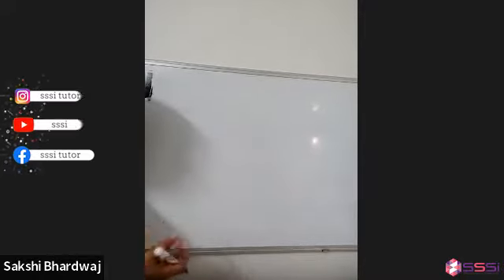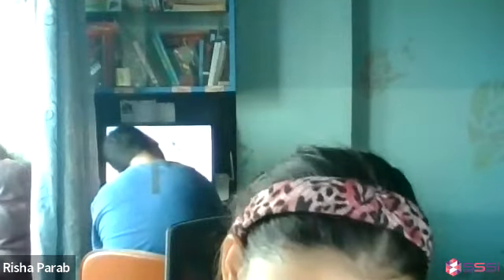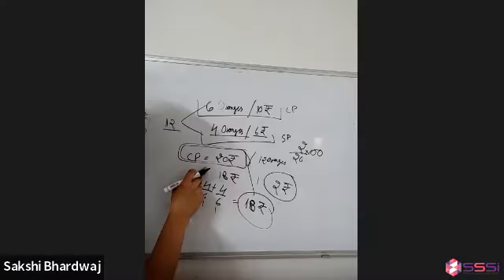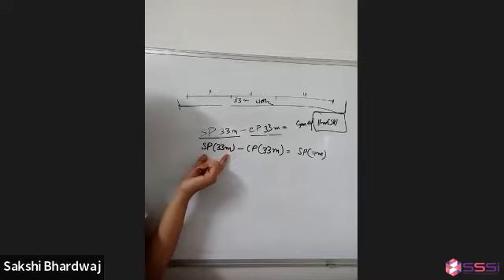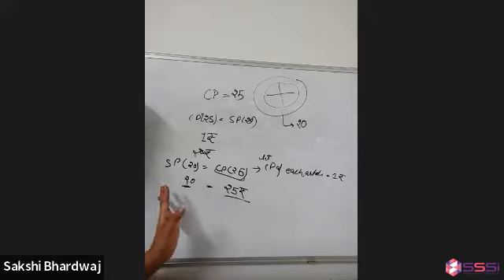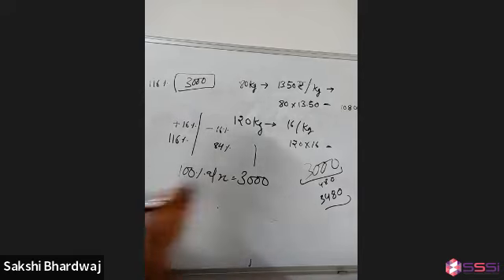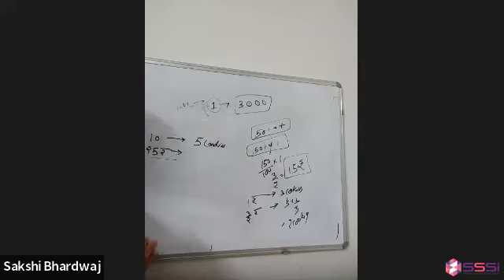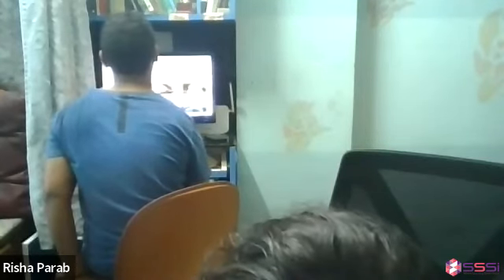Learn Profit and Loss| Class 6 Maths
The profit and loss formula is a mathematical formula that is used to determine the market price of a commodity and to assess how lucrative a firm is. There is a cost price and a selling price for every good. We may compute the profit or loss made for a given product based on the values of these prices. Cost price, fixed, variable, and semi-variable cost, selling price, marked price, list price, margin, and so on are all significant wordsto understand this chapter. Watch the video now to learn.

Join our premium class 6 Maths online tuition classes

Join our Class 6 test series to ace your preparation.

Get exclusive sample papers and worksheets to practice.

Be Olympiad Ready

Click the link below to BOOK YOUR FREE DEMO SESSION NOW.

Do you have any questions? Ask our expert now.

Round-the-clock availability to solve your queries
Highly educated and experienced tutors
Fun learning activities to make the subject interesting
Regular track of academic performance and feedback.
Get access to exclusive practice worksheets, revision notes, etc.
Affordable price range
Premium one-to-one online tuition to focus on individual academic needs.
Facility to customize curriculum as per your requirements.
Flexible schedule timing.
Unlimited doubt clearing sessions
Revision classes and much more